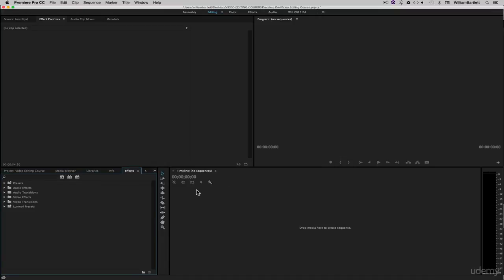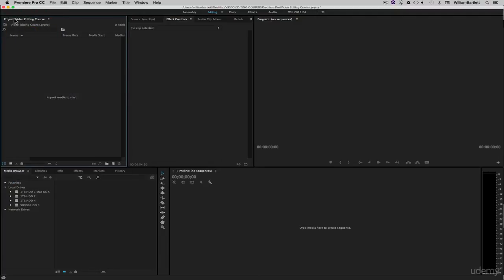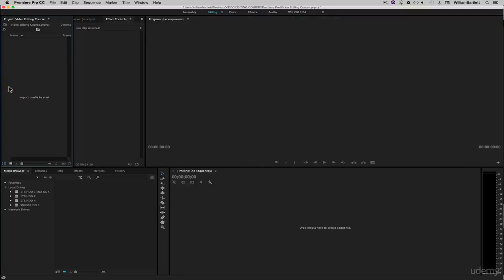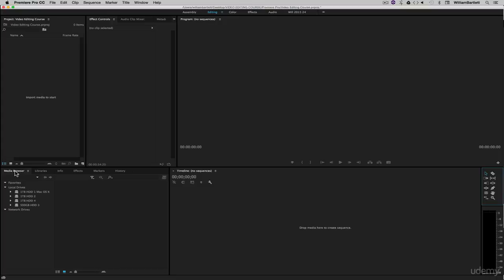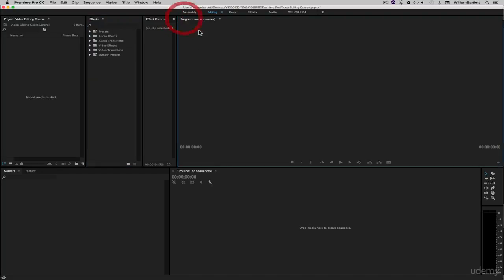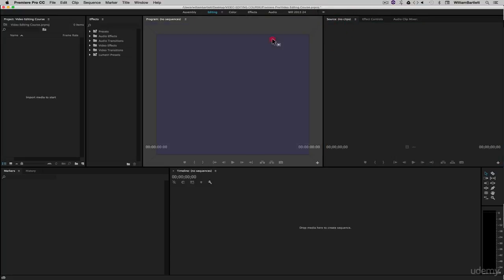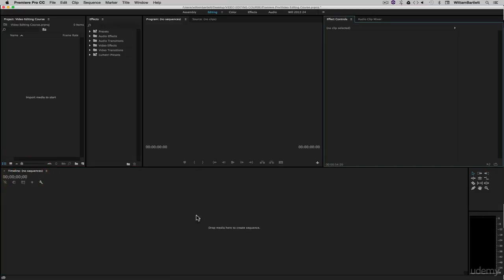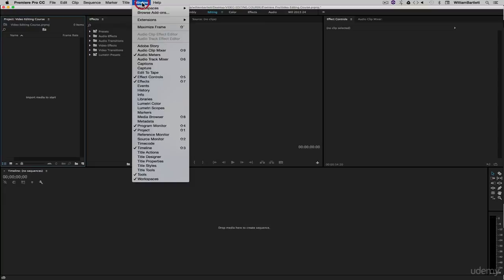778548 04 Workspaces